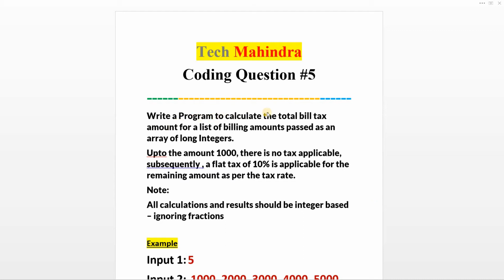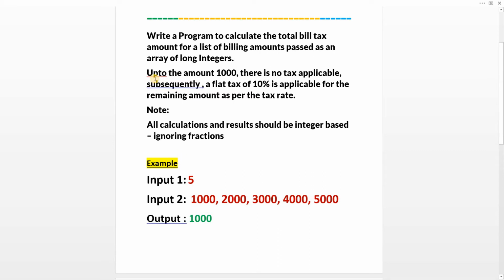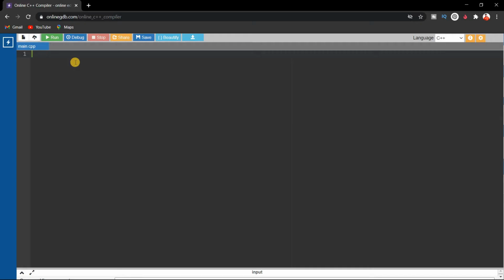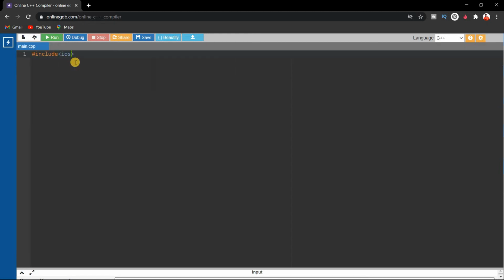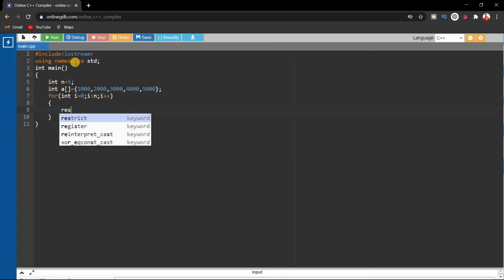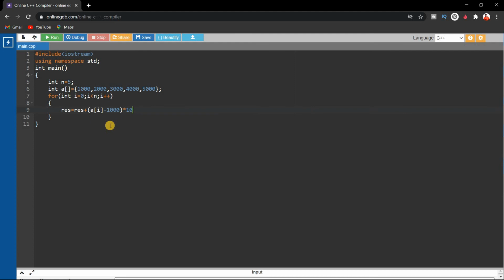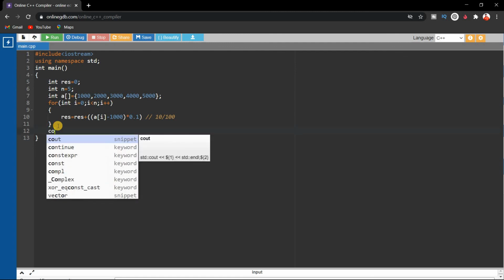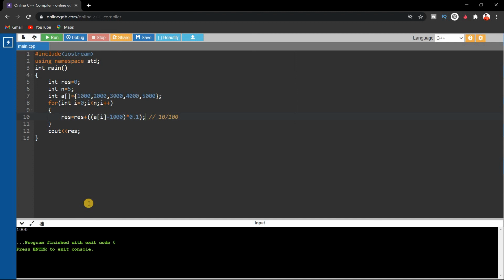🔴Tech Mahindra Latest Coding Question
Tech Mahindra Latest Off Campus Coding Question.